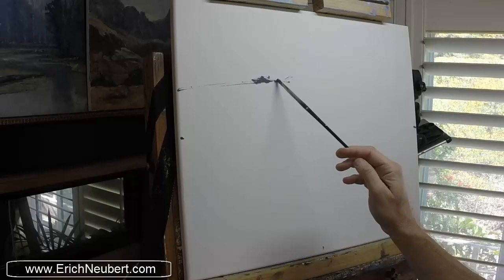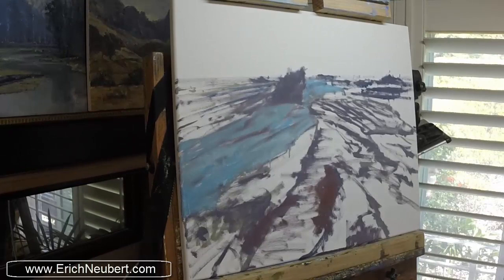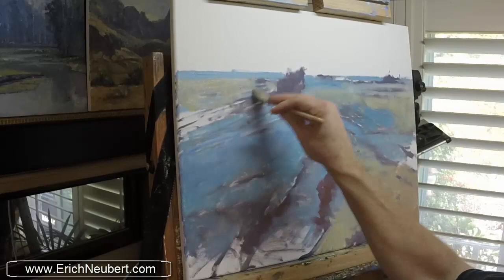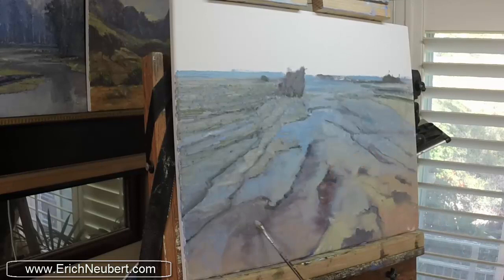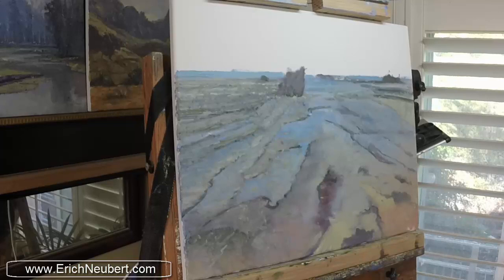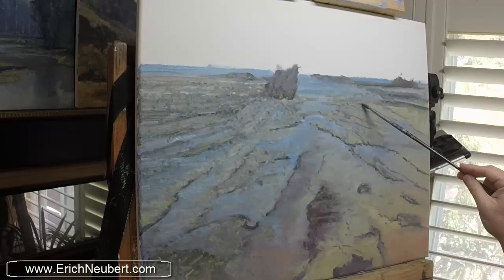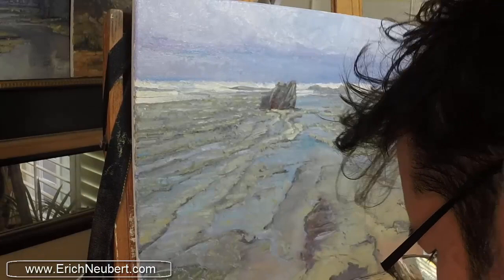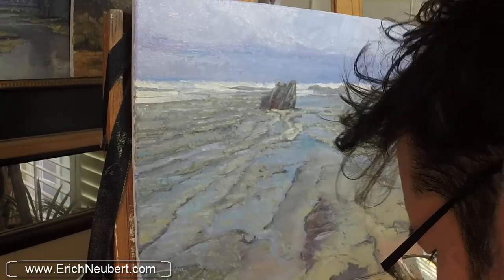S1E11 Painting with Erich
Come along on this journey of painting with me.  In this episode I paint a beach scene with distant waves crashing on the shore and a varied and unique foreground with nuanced water along the tidepool.  Humorous and informative narration keeps you engaged.